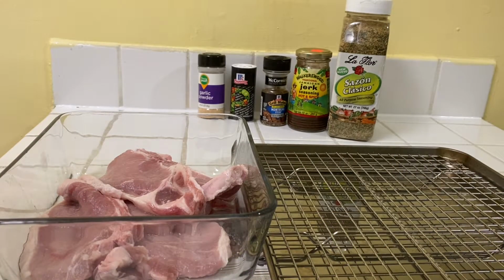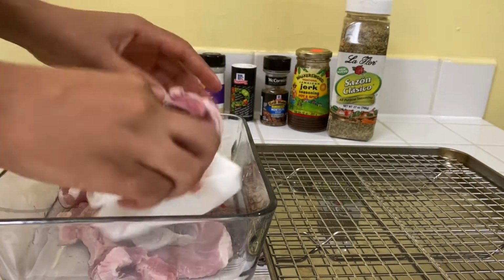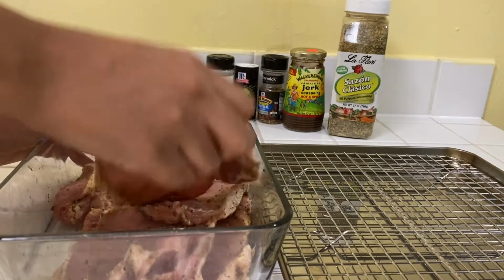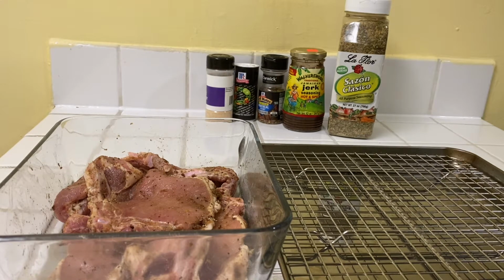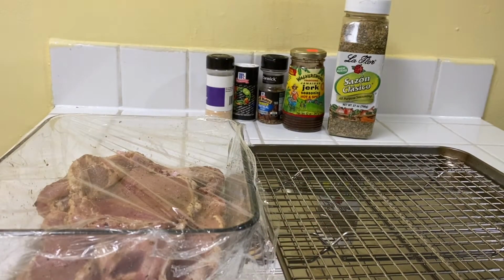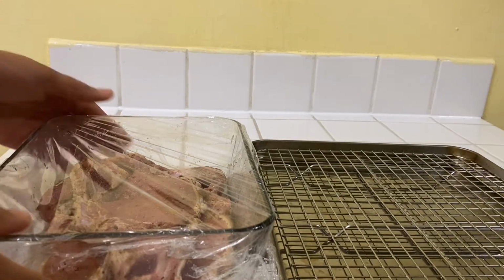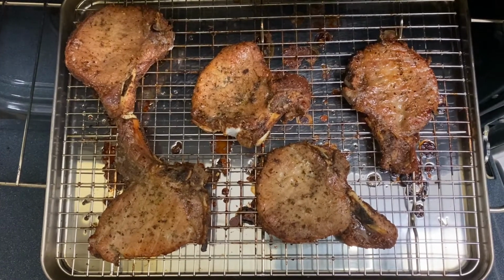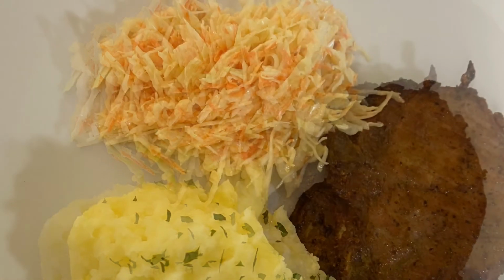Oven Cooked Pork Chops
In this video, you are going to learn how to cook pork chops in the oven...

Ingredients
5 pieces of pork chops (approximately 2lbs)
1 tbsp All-purpose seasoning
1tbsp walkerswood jerk seasoning hot and spicy
1/4 tsp black pepper
1 tsp garlic powder
1 tsp McCormick grill mates 25% less sodium Montreal steak seasoning

If you are reading this, I appreciate your time and just remember you are a very special person. Have a fantastic day. :-)